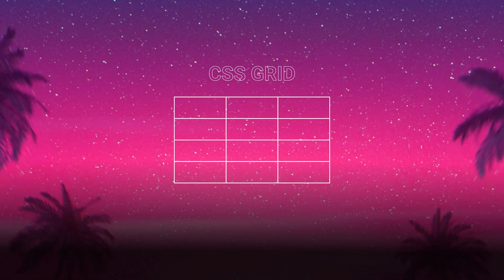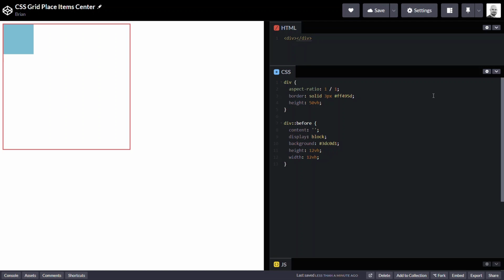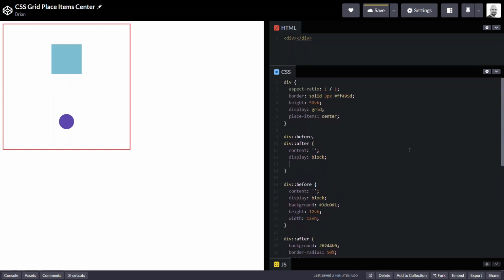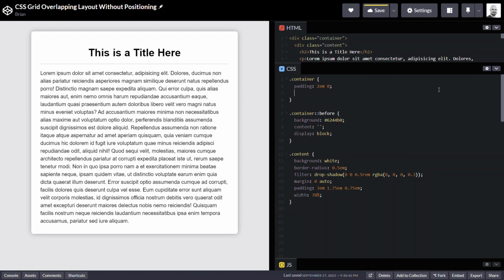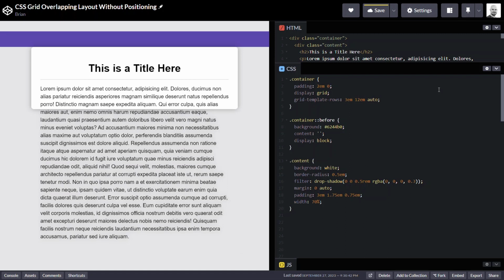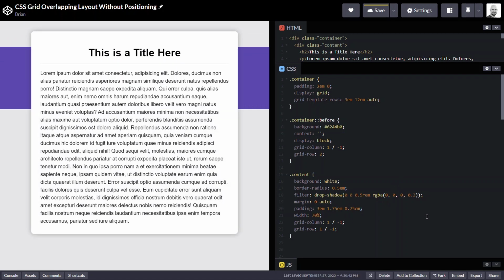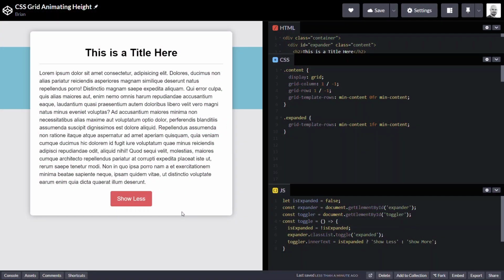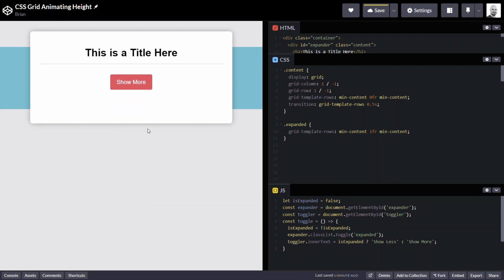Bet you didn't know CSS Grid could do these things!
With CSS grid we can do some pretty amazing things. We can easily place grid items in the center of containers both horizontally and vertically. We can stack grid items without positioning or negative margins. We can create complex layouts quickly with ease. And we can even animate to unknown heights which used to be near impossible in the past. In this video we'll look at a few of my favorite grid provided abilities. Alright, let's get to it.

📖 Chapters:
0:00 – Introduction
0:30 – Grid Item Centering and Stacking Without Positioning
1:39 – Layout Using CSS Grid Without Positioning or Negative Margins
3:42 – Animating to an Unknown Height Using CSS Grid and the fr unit